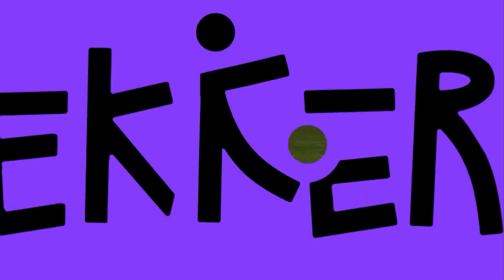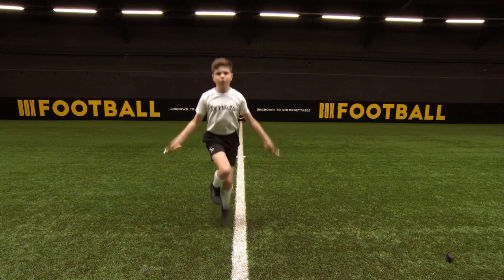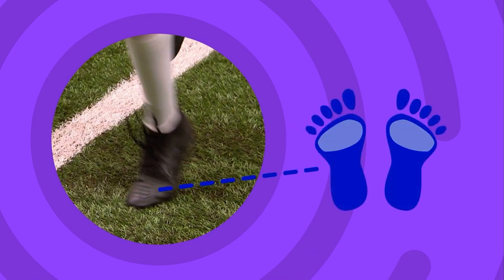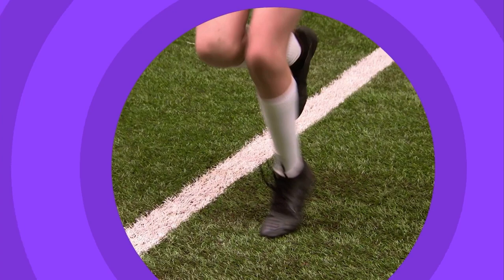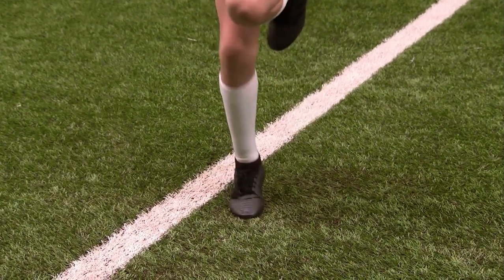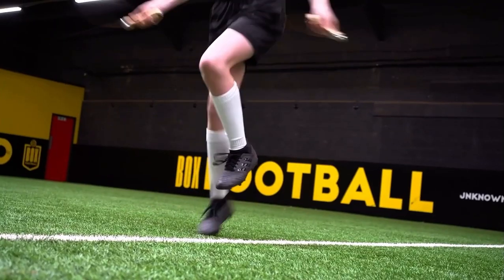Skipping - One Foot Jumps Tutorial on TopTekkers⚽️📱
Skipping - One Foot Jumps Tutorial to help football players improve their co-ordination, agility and stamina ⚽️